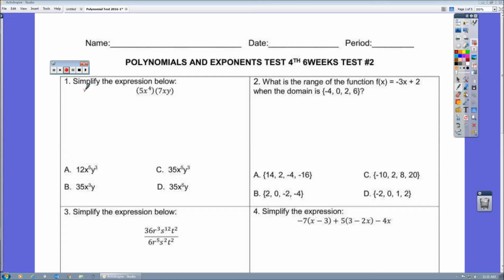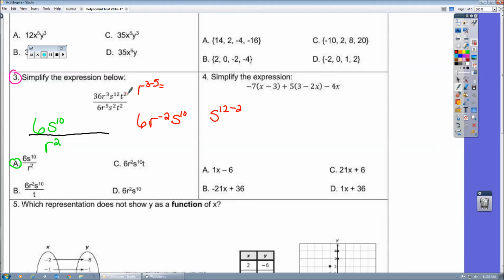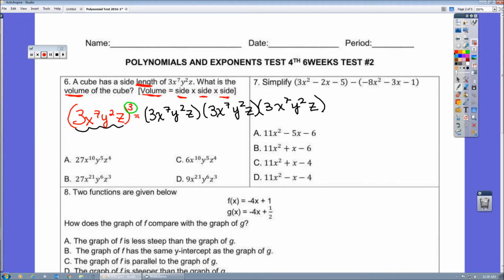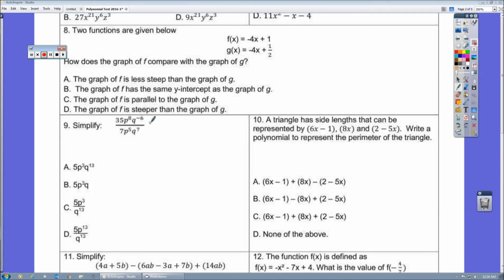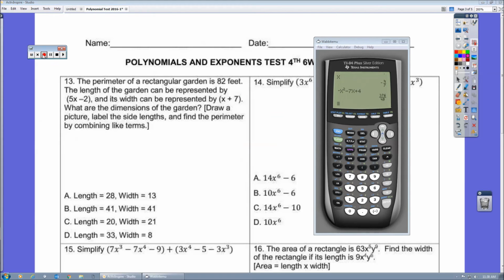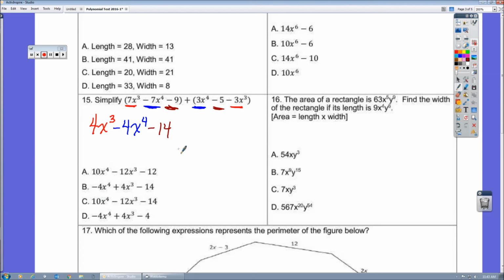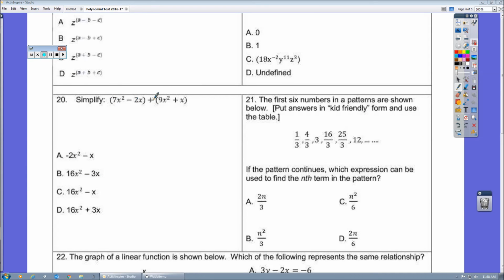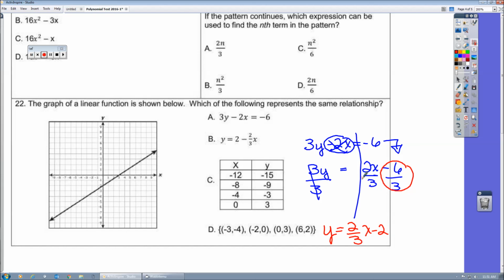Polynomials Test 4th 6 Weeks Alg 1 STAAR EOC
Add, subtract, multiply, divide monomials polynomials Algebra 1 STAAR 4th 6 weeks Test #2.  TEXAS SECONDARY MATHEMATICS